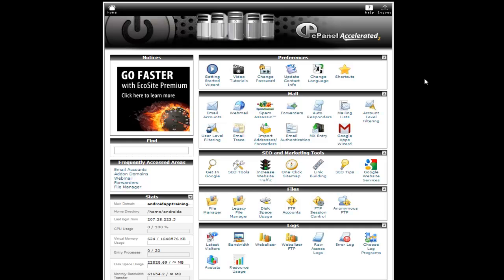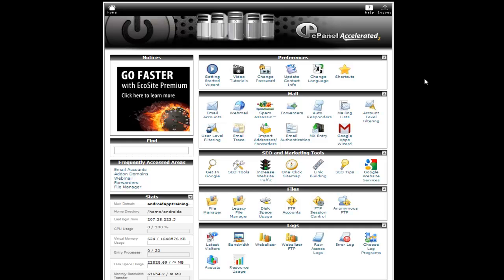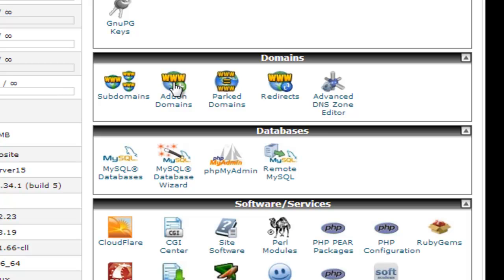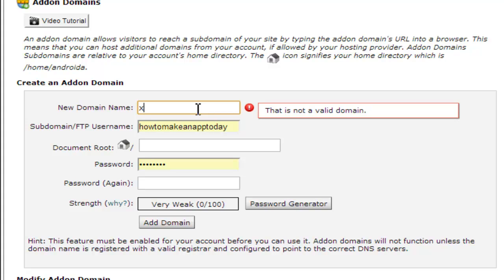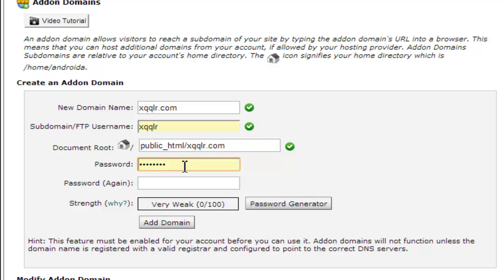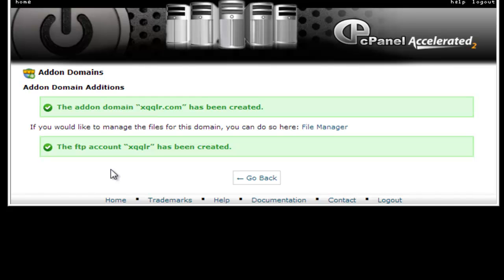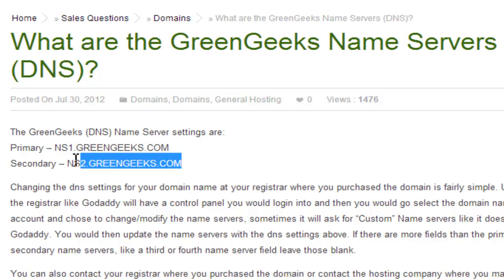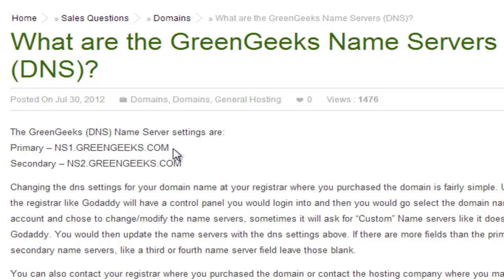WordPress Tutorial | Creating Additional Websites for Free